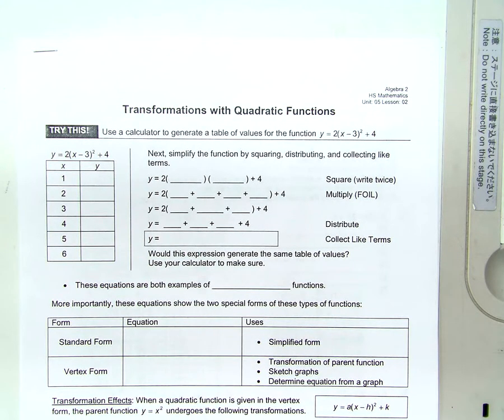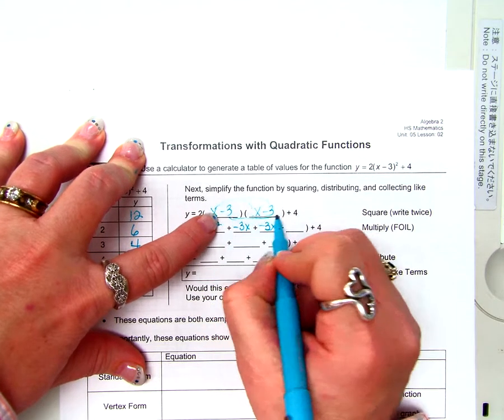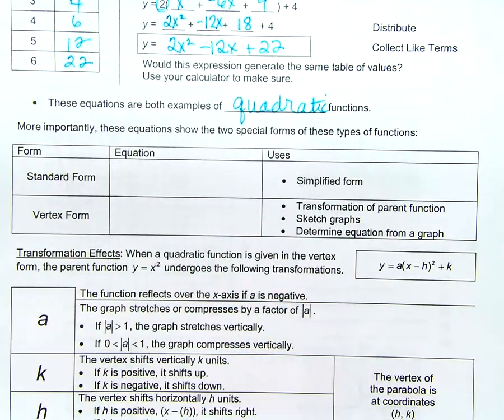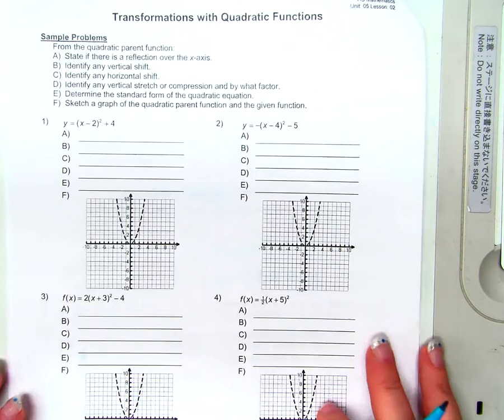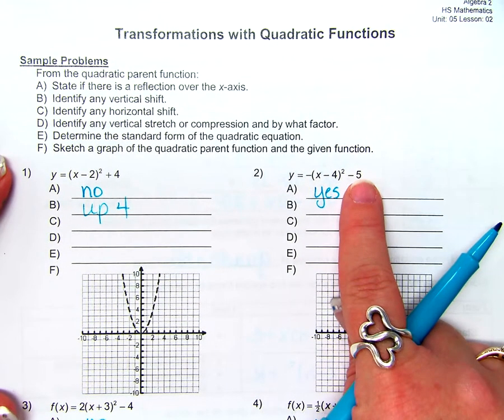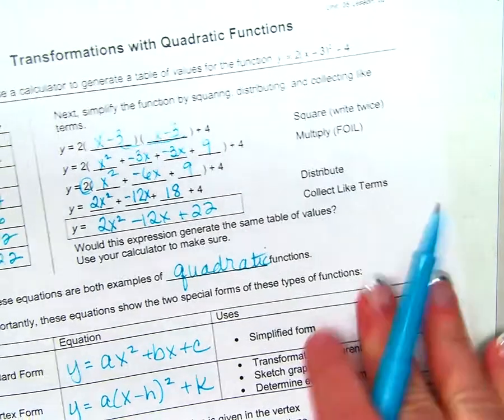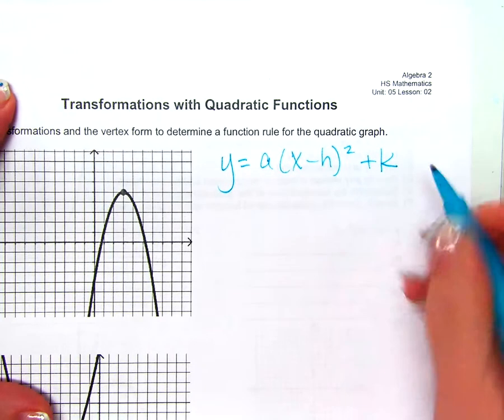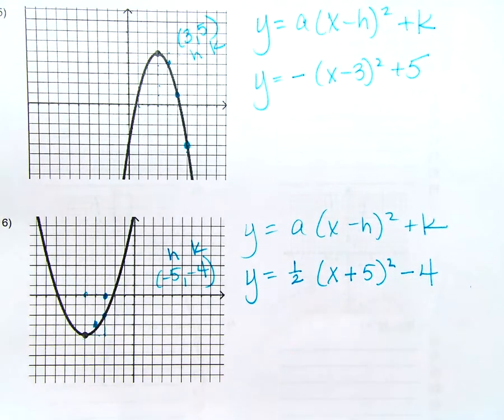transformations with quadratics Alg2 14 15